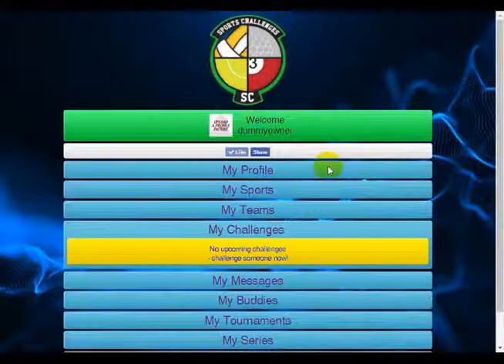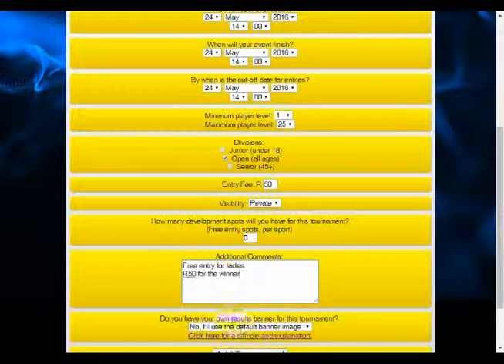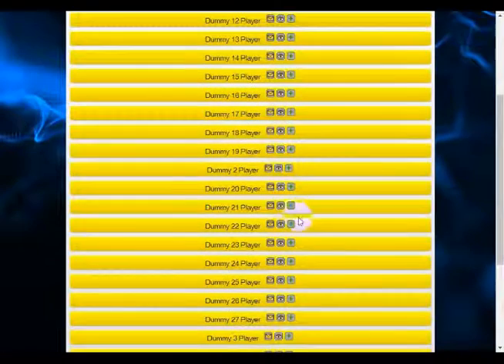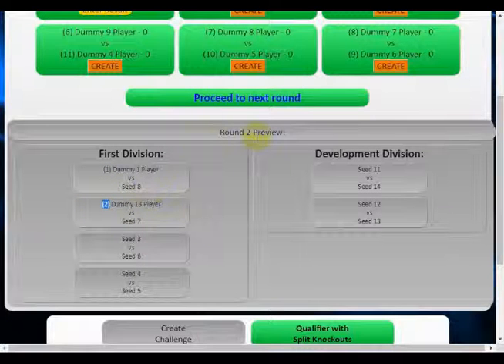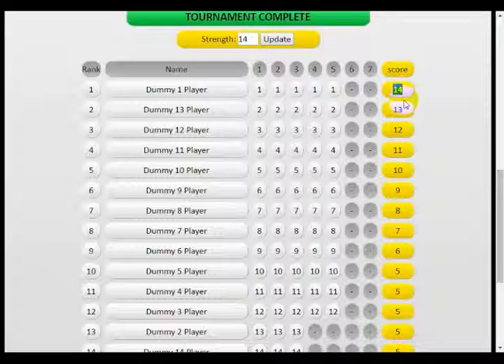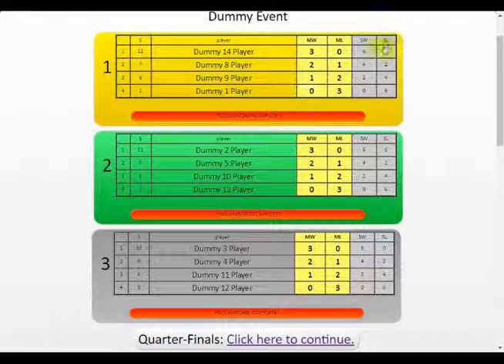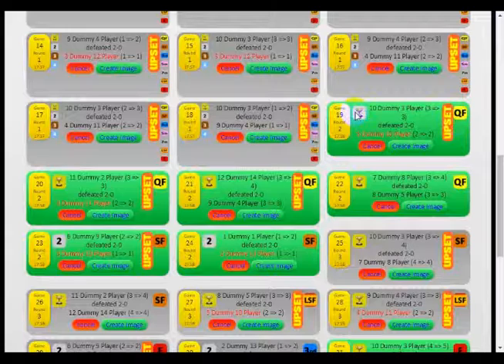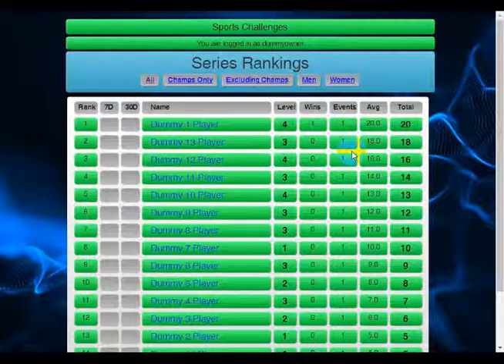Running a series of events or single tournament with Sports Challenges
How to setup and run a series of events or single tournament using the Sports Challenges automated system. Sports Challenges offers three distinct popular tournament formats, namely Pool Play (round robin), the revolutionary Triple Elimination (triple knockout) and our popular Qualifier with Split Knockouts, which allows up to 8 quarter-finalists per division after a round or two of qualifiers. You just enter the results, and the rest happens automatically - even the calculation of the series rankings.